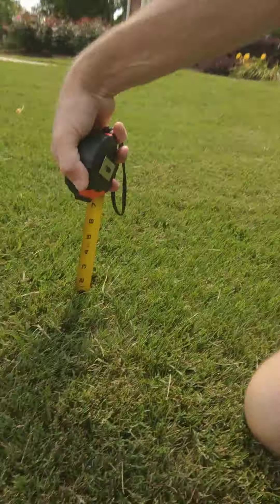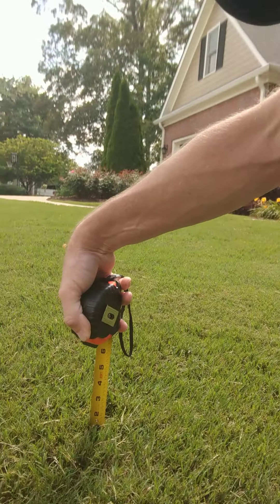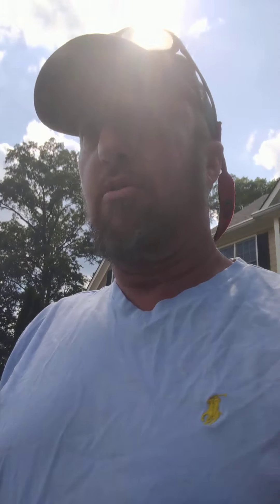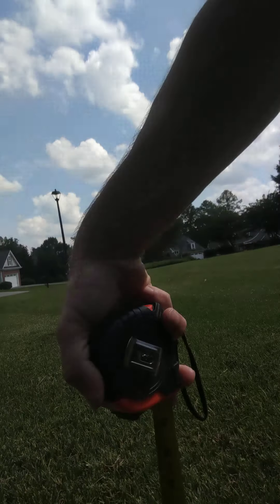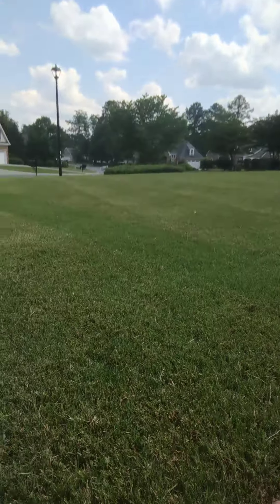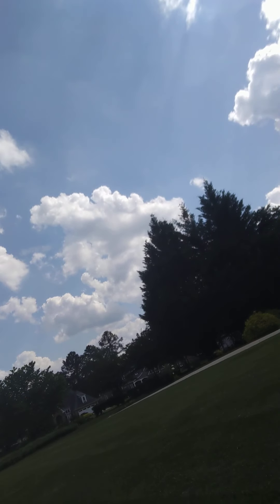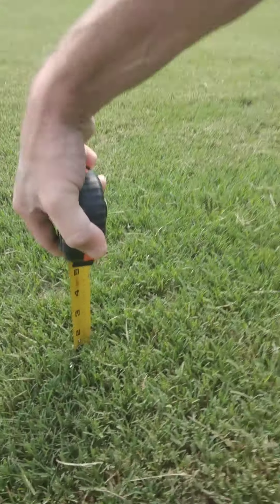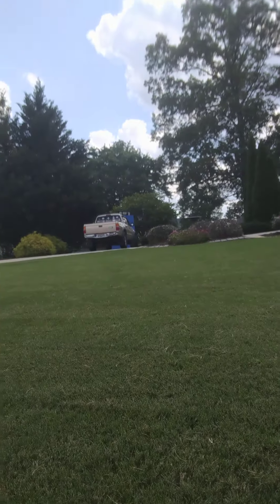How to Repair Bermuda Grass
Spectracide Fungus Spray:

Ortho Sprayer:

Ryobi Leaf Blower:

Ryobi Lawn Edger:

Toro Recycler 22" push behind fwd:

Scott's Hand Spreader:

Scott's Broadcast Spreader: